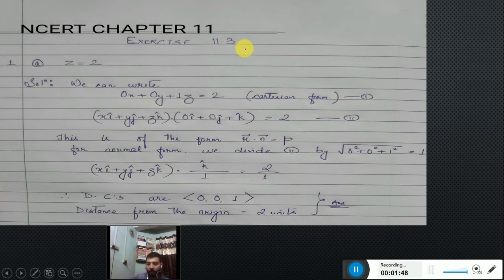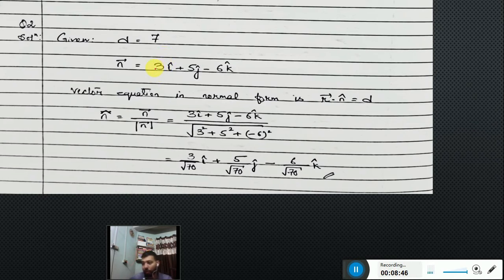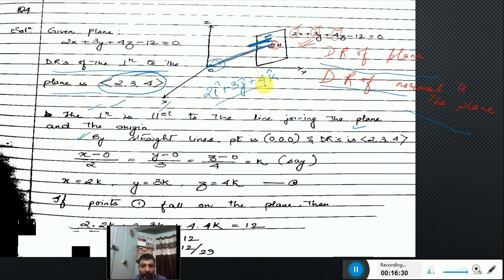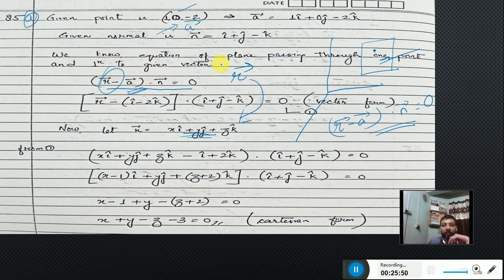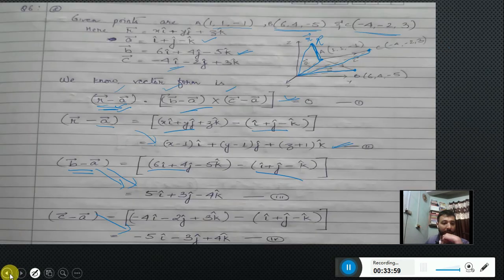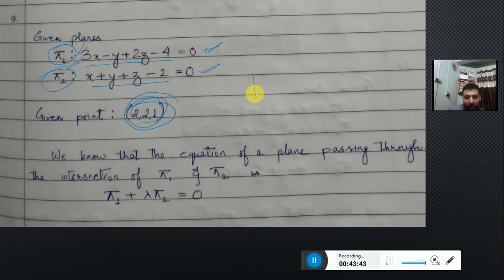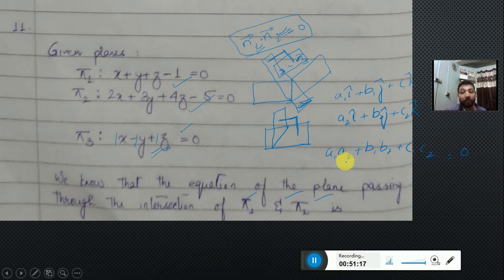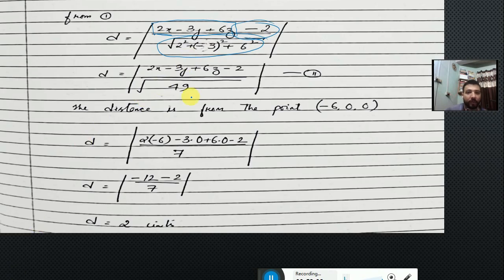11.3 SOLVED | 3D GEOMETRY | CLASS 12